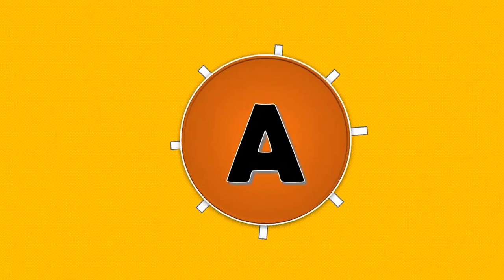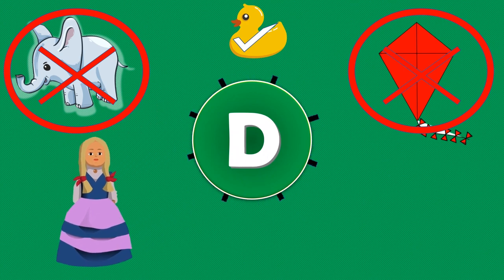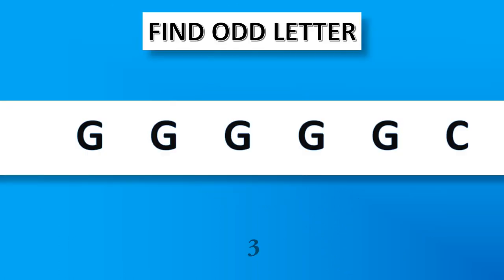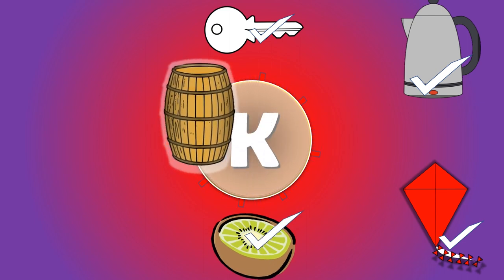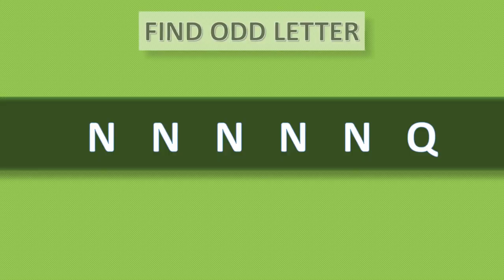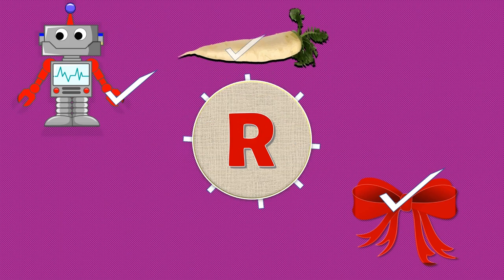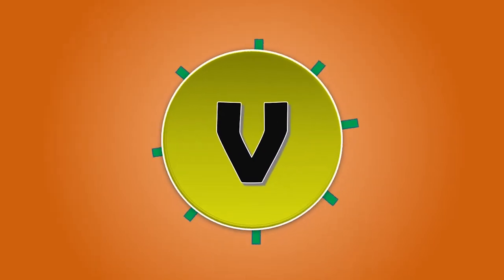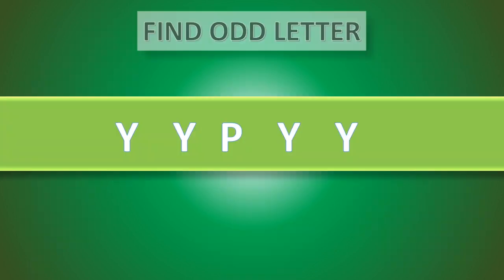A FOR APPLE | EDUCATIONAL VIDEO | SURPRISE KIDS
PHONIC VIDEO WITH MULTIPLE WORDS FROM A-Z ALPHABETS.
BY IDENTIFYING ODD PICTURES AND LETTERS WHICH HELPS KIDS TO BE MORE ACCURATE ABOUT THEIR BASIC LEARNING

NOTE:
IF ANY MISTAKES FOUND, WE APOLOGISE.

YOUR SUPPORT AND ENCOURAGE IS VERY IMPORTANT FOR ME TO CREATE MORE VIDEOS. THANK YOU..